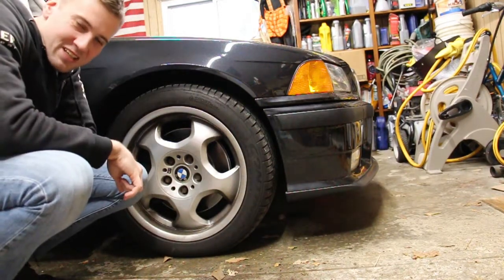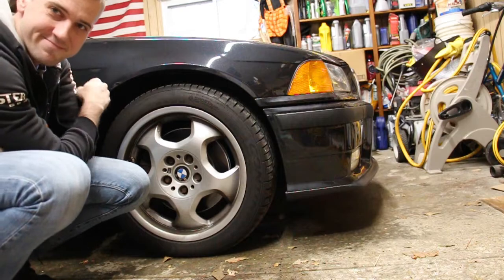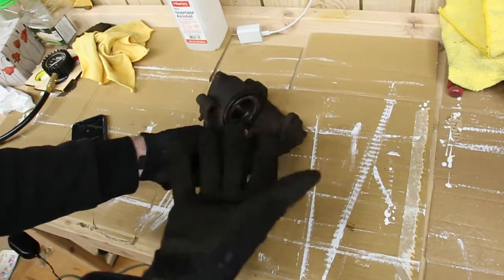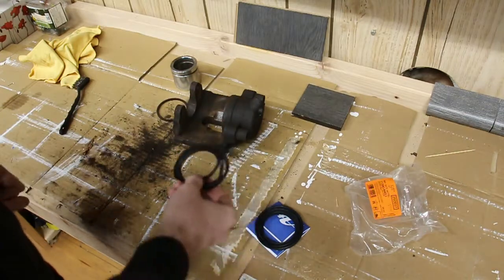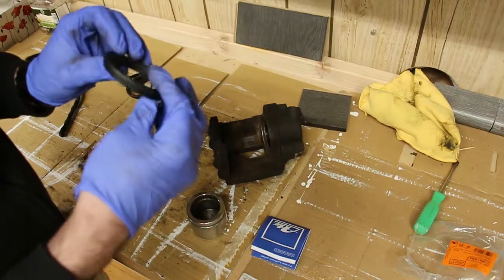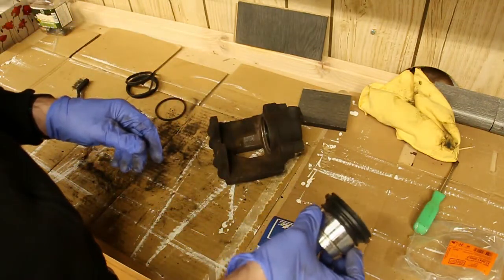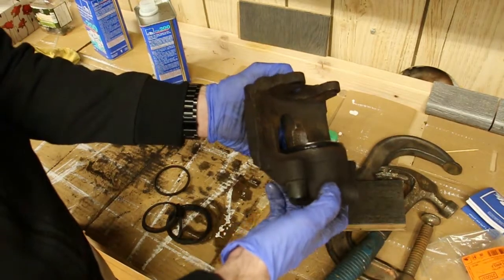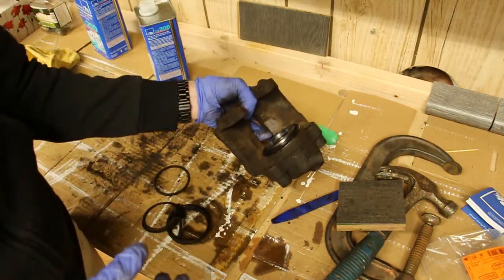How To Rebuild BMW M3 E36 Brake Calipers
In this video I am demonstrating the process of rebuilding or re-sealing brake calipers on an E36 M3. Similar process would apply to other cars with disc brakes and a single-piston caliper set up.